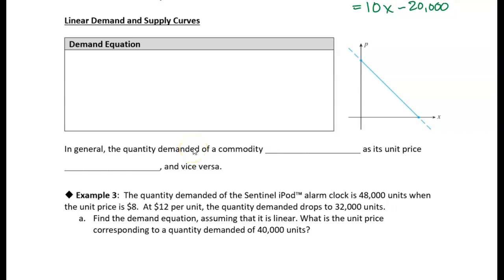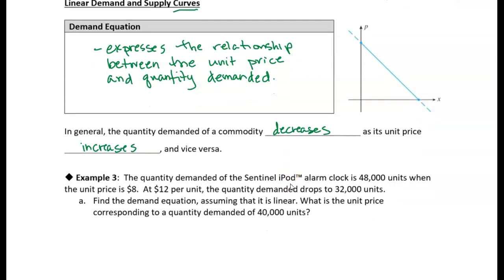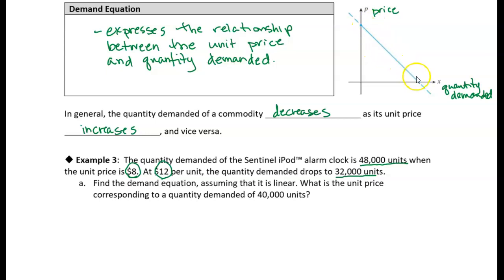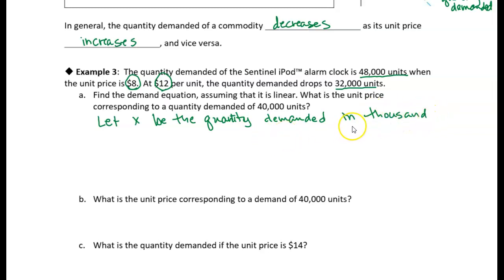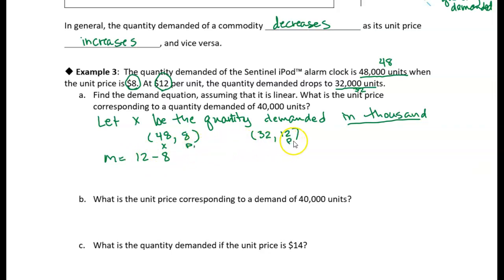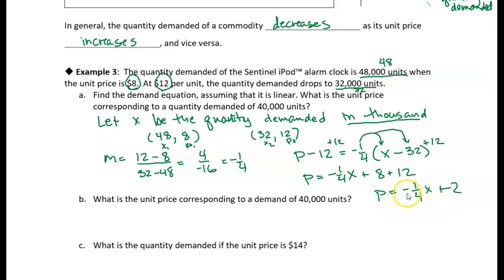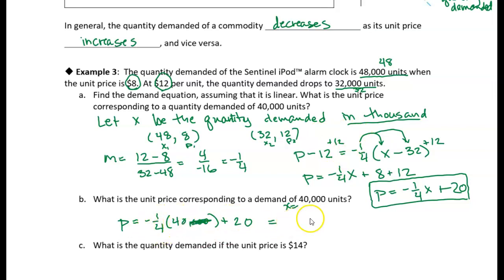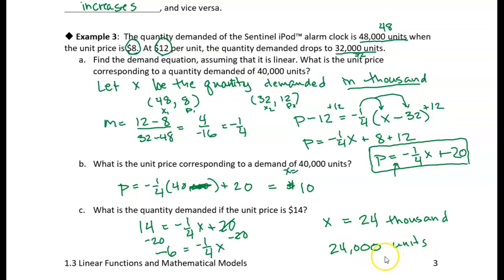1.3 Linear Functions and Mathematical Models: Example 3